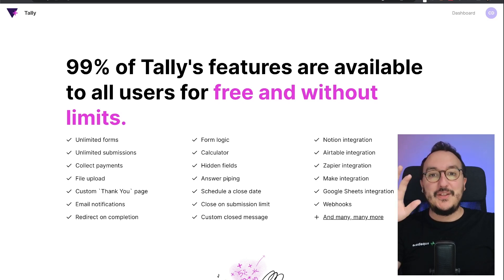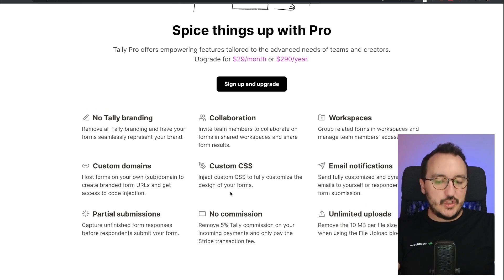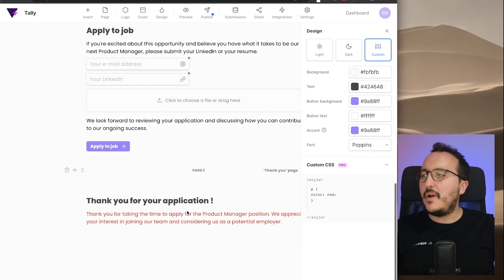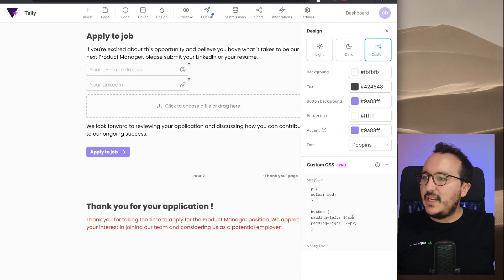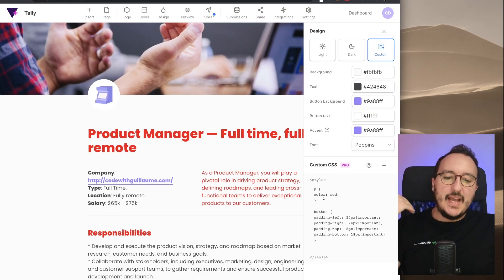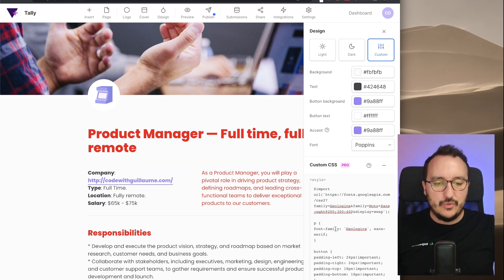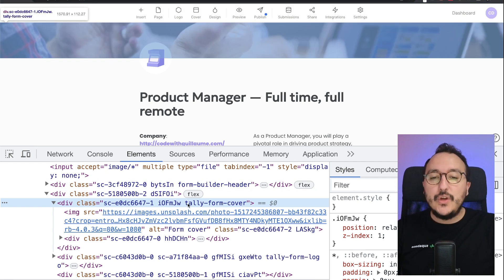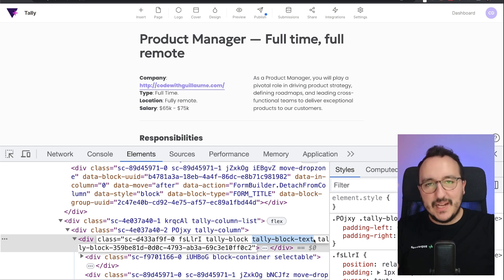Custom CSS with Tally @tallyforms — Course part 8